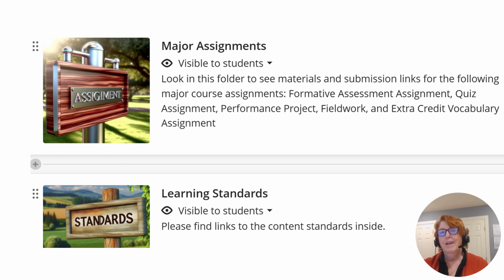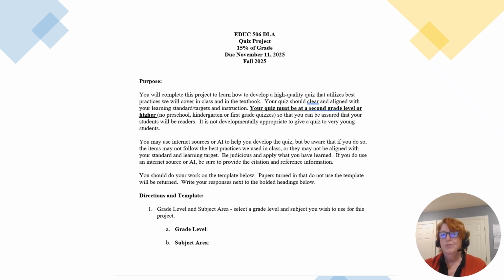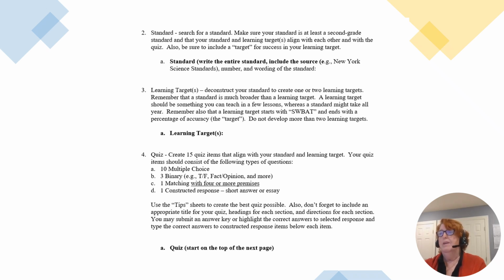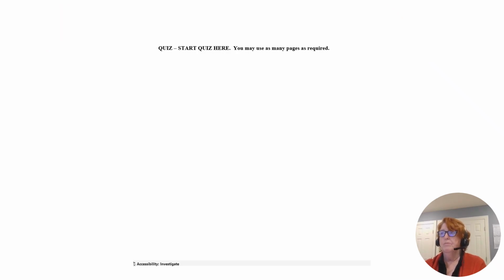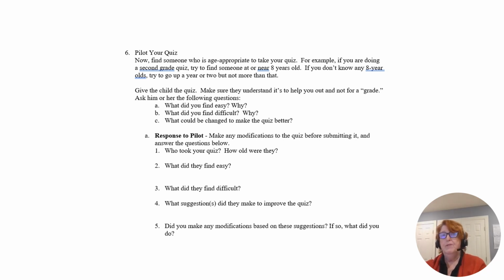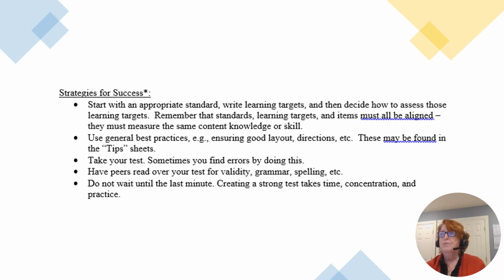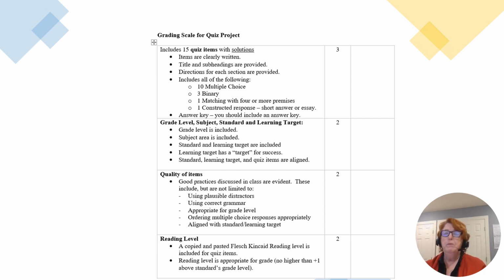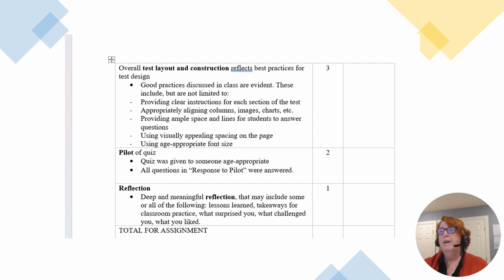Understanding the Quiz Assignment